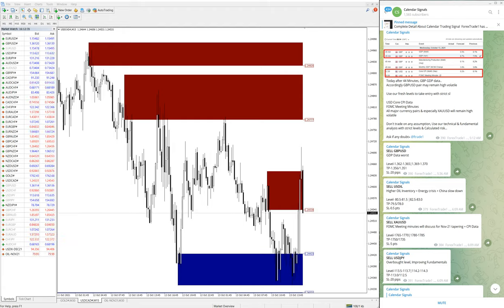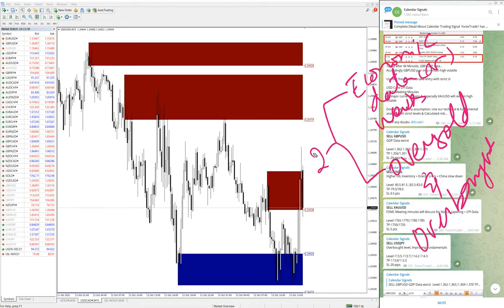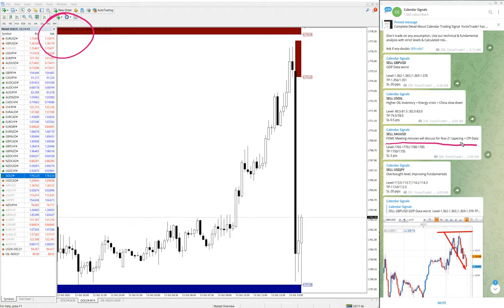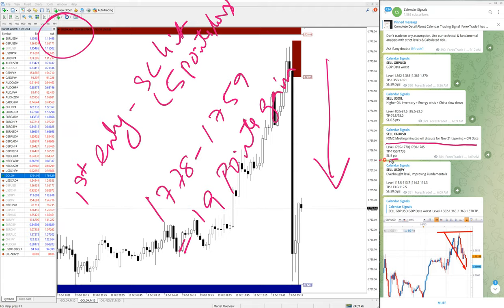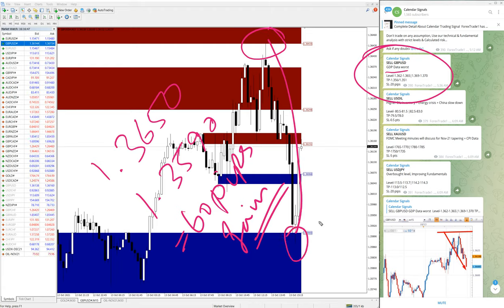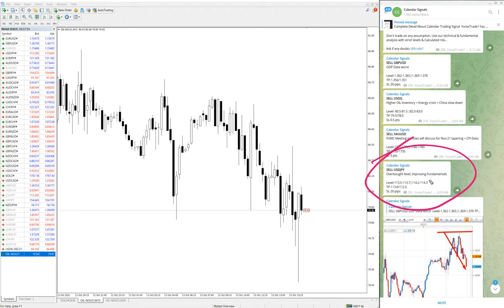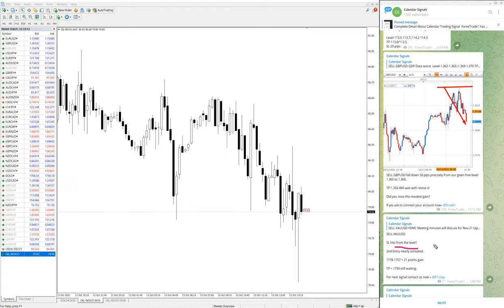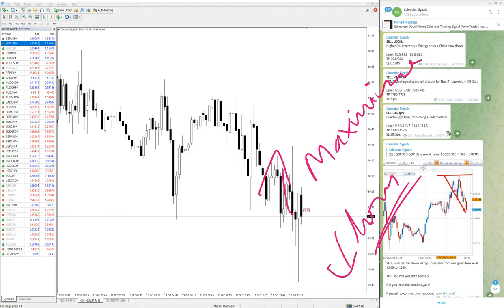13.10.21 CALENDAR SIGNAL PERFORMANCE VIDEO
SELL XAUUSD - GOLD
1ST ENTRY SL HIT - 5POINTS LOSS
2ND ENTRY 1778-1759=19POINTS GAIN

SELL GBPUSD
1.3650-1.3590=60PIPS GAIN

SELL USOIL
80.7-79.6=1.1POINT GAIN